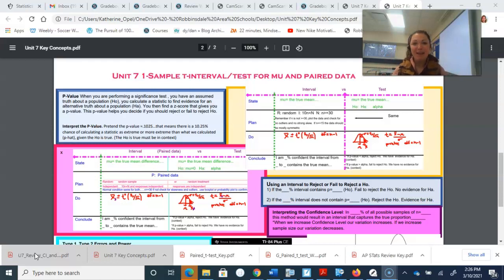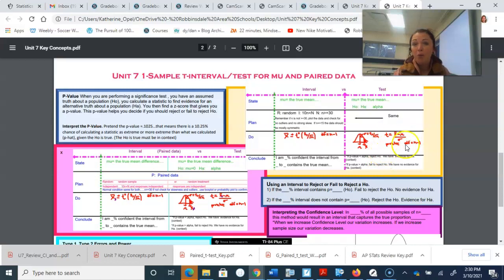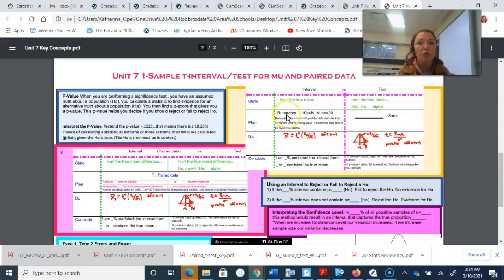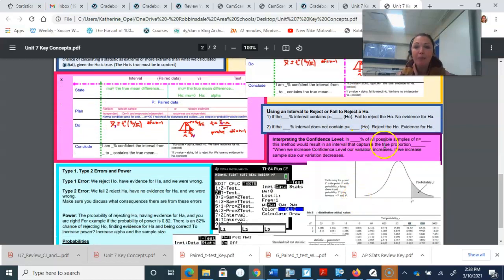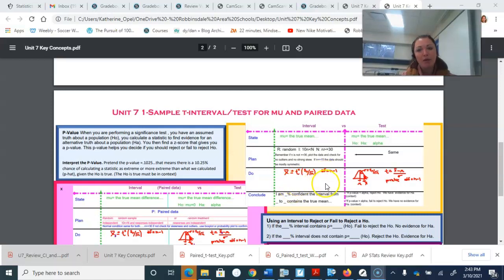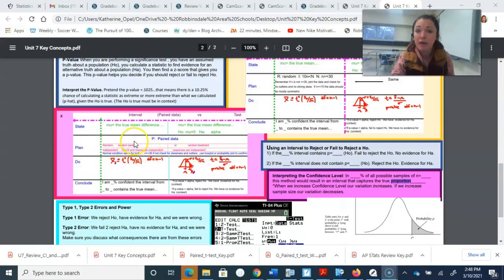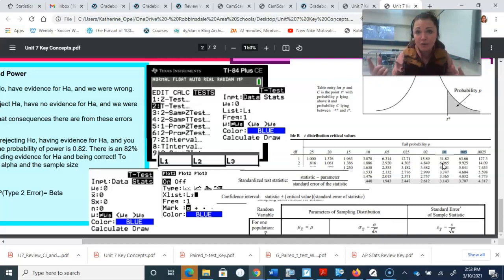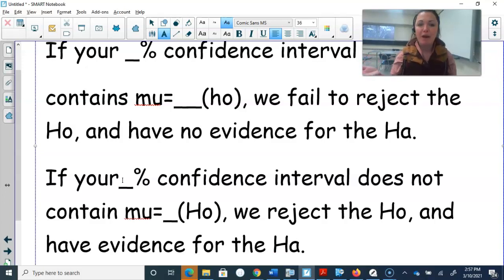Unit 7 Key Concepts Video (AP Stats)